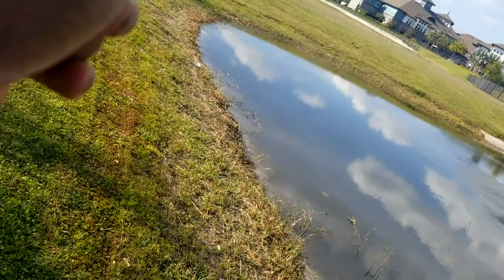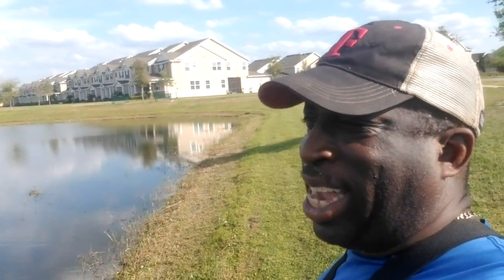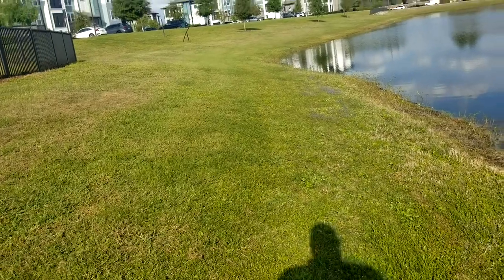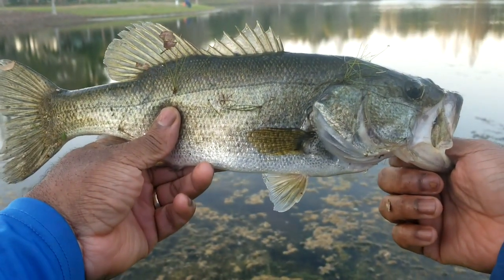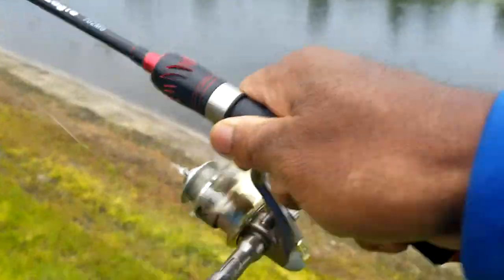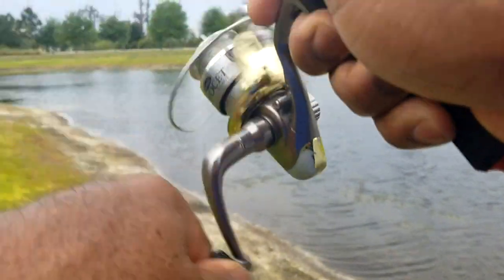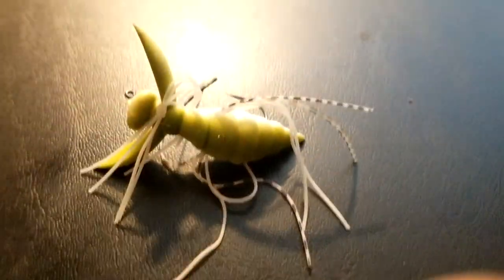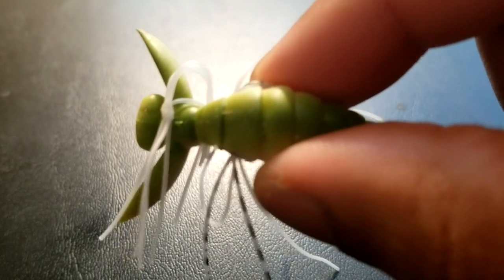Bass Fishing for Spring Bass | Evergreen USA Gizmo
bass fishing for spring
bass fishing for spring with the Evergreen USA Gizmo. This a great topwater insect lure. This lure catches all types fish especially bass.  This is a go to lure when the bass are feeding on insects.

0:00​​​​​​  Intro
0:47​​​​​​  Bass Fishing Welcome Video
1:00​​​​​​   Bass Fishing video
10:00​​ Bass Fishing Lure review
11:30​​​​​​ Bass Fishing Final Thoughts
15:50​​​​​​  Outro

Past Video on Gizmo Lure
Bass Fishing Evergreen USA Gizmo | This Bug Catches Bass